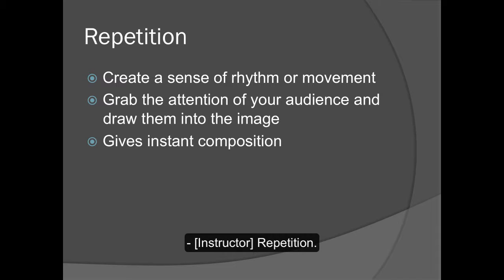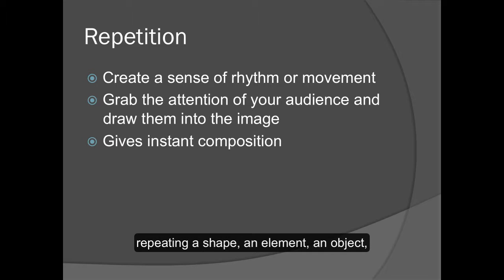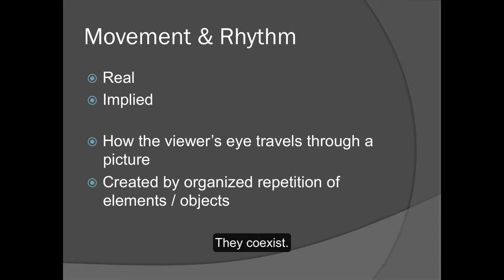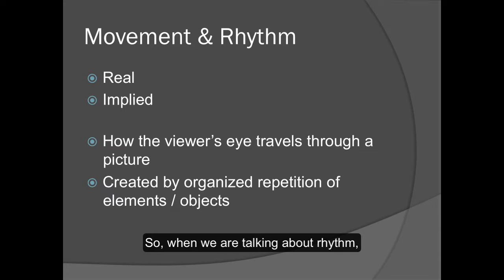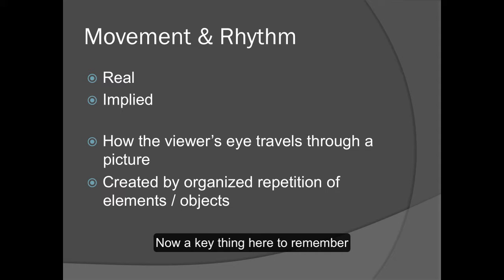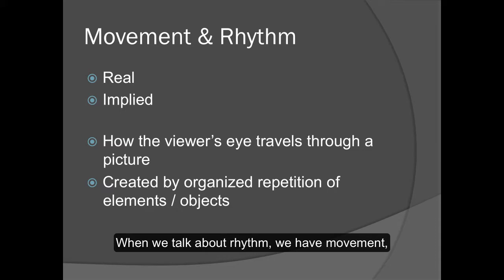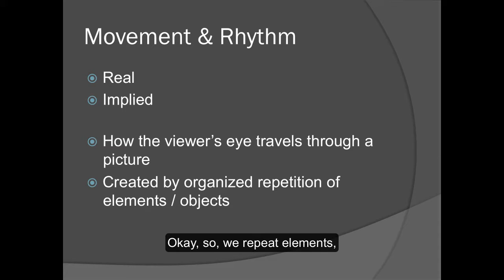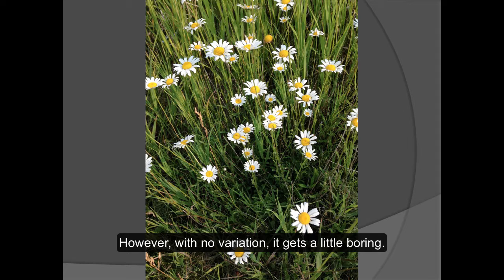10 Repetition in Photography cc